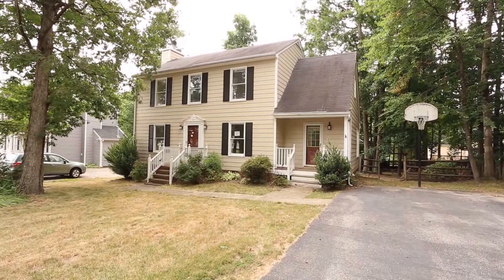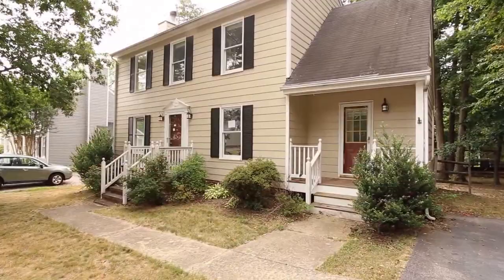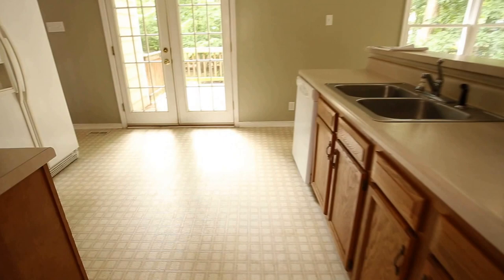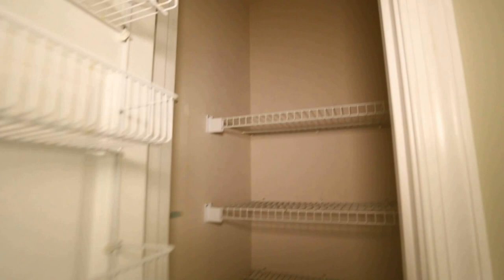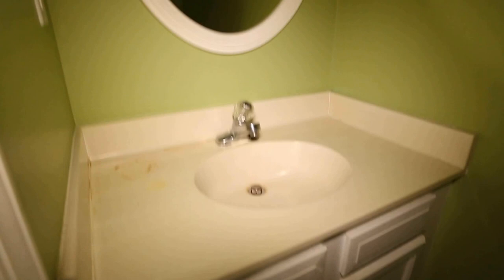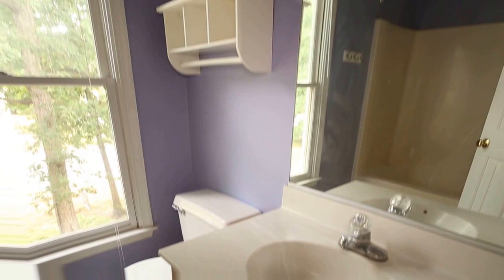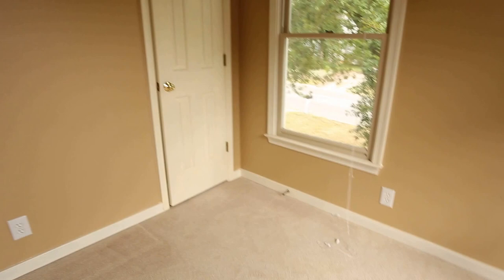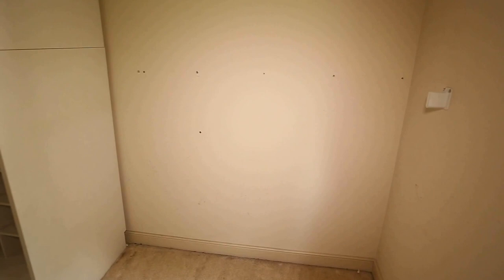Great Short Pump Location w/ Large Walk in Closet +Home for Sale Henrico Co.+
Take a look at this one then call Max!

Robinson-Harris & Co.